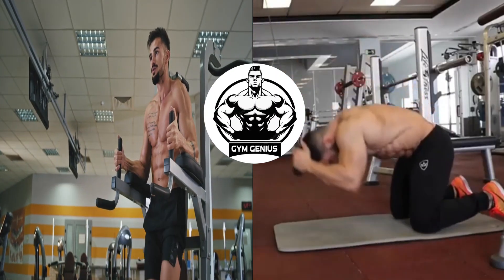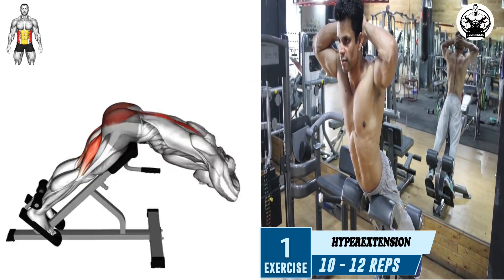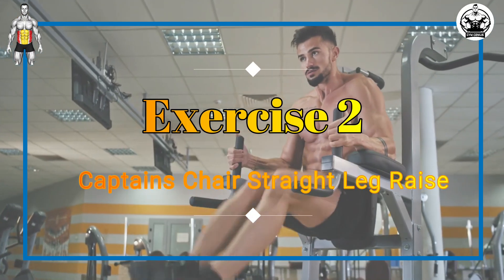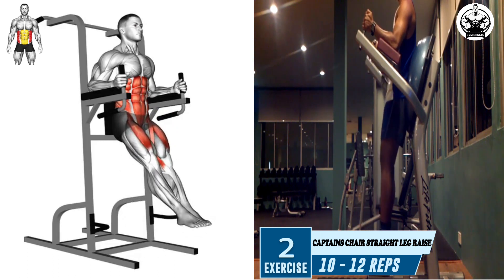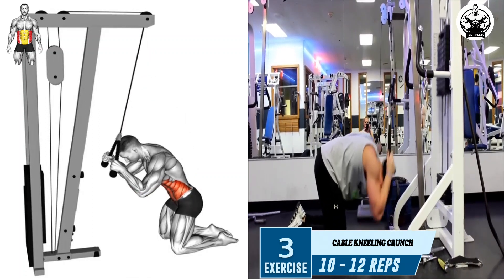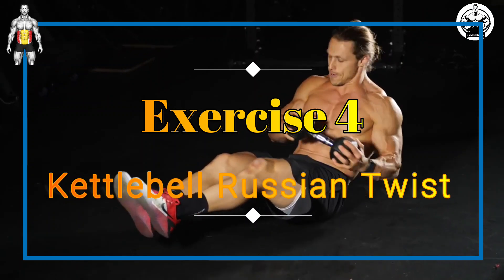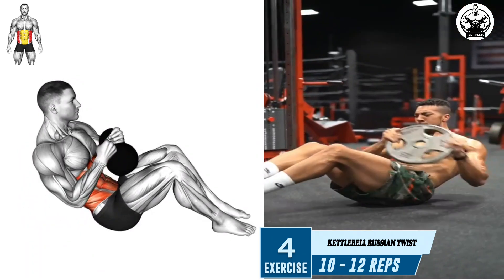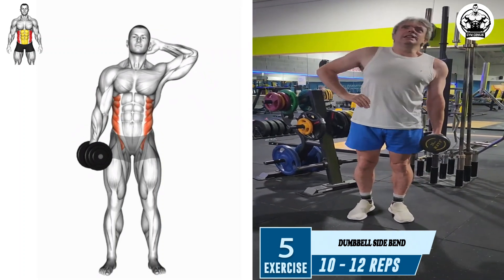Abs Workout - 5 exercises dedicated to Abs expansion